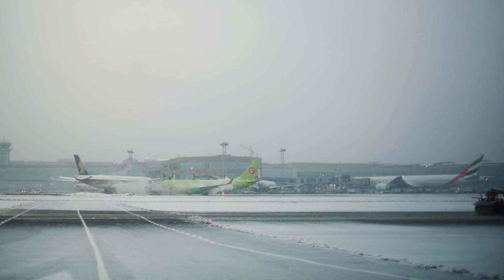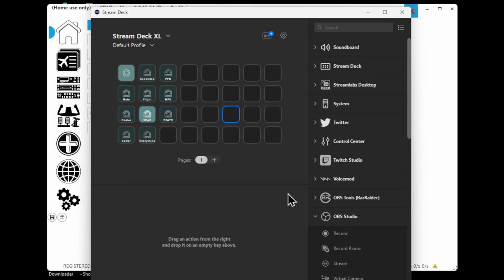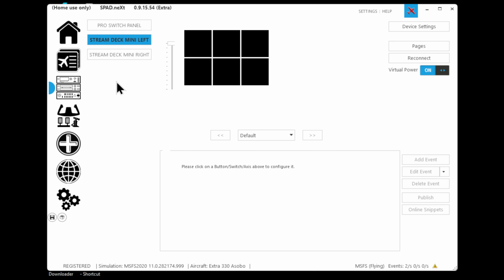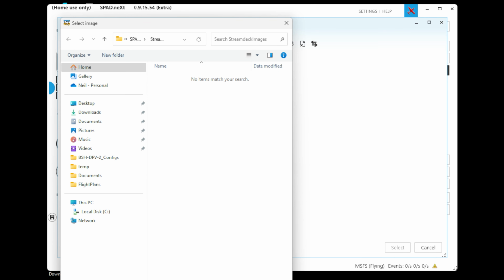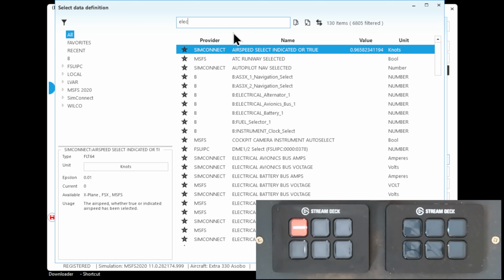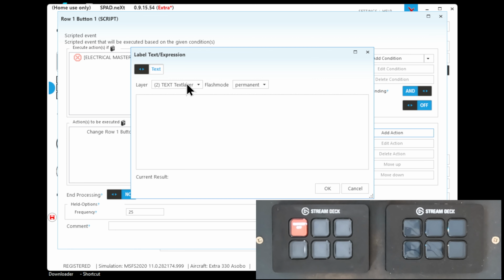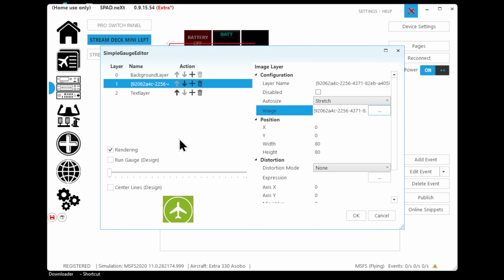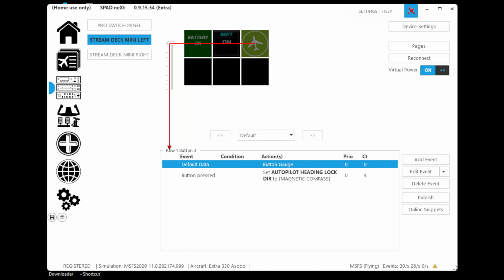Flyer One Zero and... Spad.neXt + Stream Deck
In my last video I mentioned I was planning on making some content about how to use an Elgato Stream Deck to control the sim via Spad.neXt. This is that video. Consider this a basic introduction to using a Stream Deck with Spad.neXt, and for more advanced scenarios, check out Les O'Reilly's channel (link below).

I had bad microphonics from the cable of my headset for some reason on this video... not sure why, but attempts to filter them out with Premiere Pro did not work. I will make sure to resolve this for next time!

00:00 - Intro
01:09 - What is a Stream Deck?
03:02 - Spad.neXt clashes with Elgato software
06:33 - Stream Deck controls within Spad.neXt
08:02 - Programming the Stream Deck buttons
13:21 - An example button - text and colours
17:53 - Changing text labels on events
19:31 - Example button - images
21:44 - Last example - animating images

FlightPanels - pre-made aircraft-specific panels for the Elgato Stream Deck software (thanks to @jay-rus4437)

I make videos about building and operating a flight simulator. The videos here cover a wide range of topics within flight simulation but especially how to build and maintain a sim, including constructing your own equipment, sim software setup and software development for simulators. I also film full flights in the sim.

Currently, the simulator consists of a home-built partial cockpit structure with a large TV for a display. This is a temporary setup that I will use while I build a completely new sim in my back bedroom.

I'm not a professional pilot and I make a lot of mistakes, but I have a lot of fun and if you're interested in aviation and in particular home cockpit building, you could do a lot worse than subscribe!

Temporary simulator specs are:

Main PC: Core i9 13900K 13th-gen CPU / 32 GB RAM / 4TB NVMe storage / GTX 4090 / Win11 Pro / SPAD.Next etc

The console has: 2 touch-screen monitors, an OpenCockpits 737 MCP v2, PFC yoke, Saitek switch panel and either an Emuteq G1000 set or an additional 2 touch screens used to display the G3000 avionics.

The home-built pedestal includes interchangeable throttle panels with either a custom Throttletek A320-style quadrant for jets or a VirtualFly TQ6+ throttle quadrant for flying piston engine and turbojet aircraft.